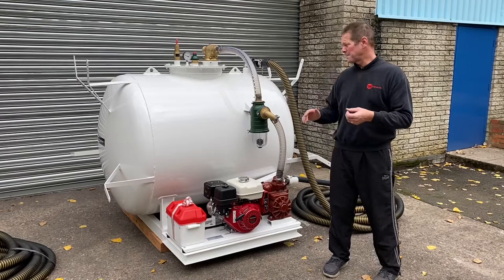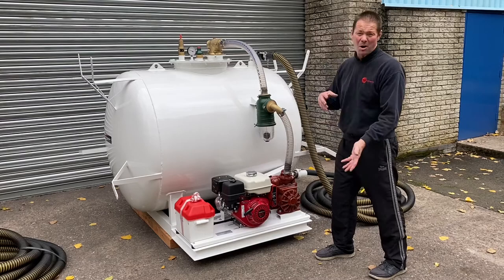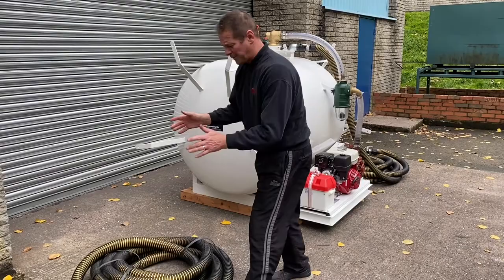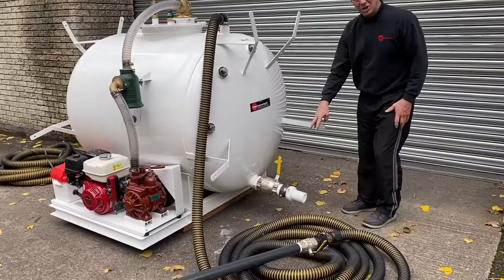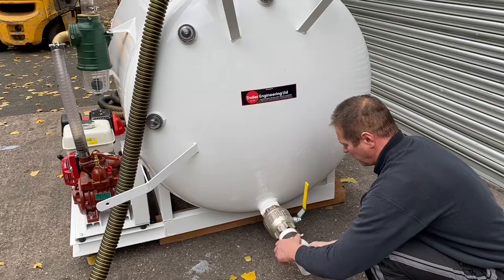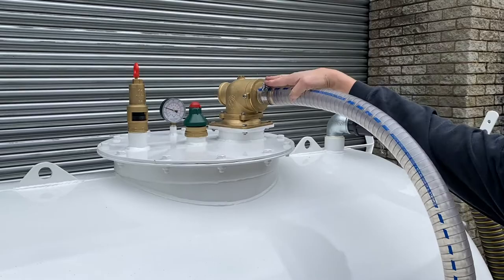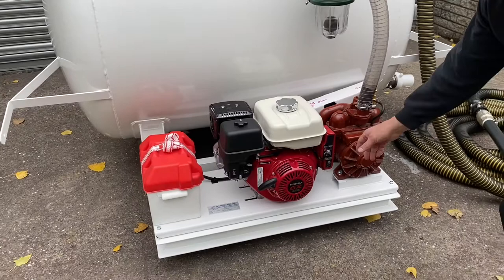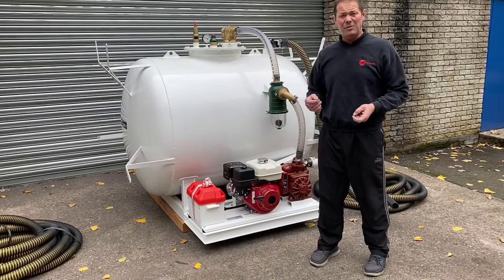1500 litre vacuum tanker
Vacuum tank bespoke build complete with Honda powered engine